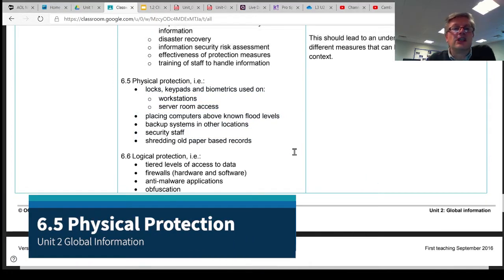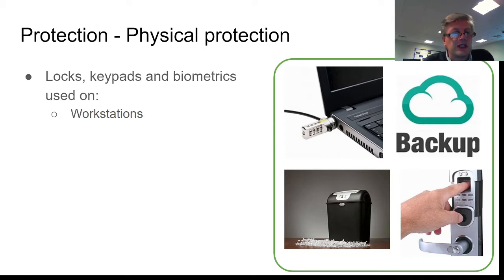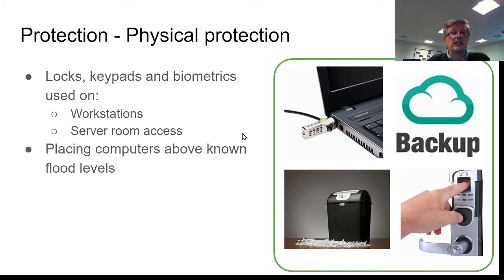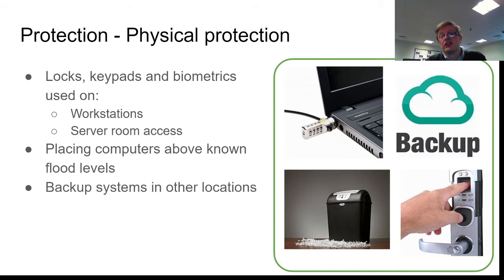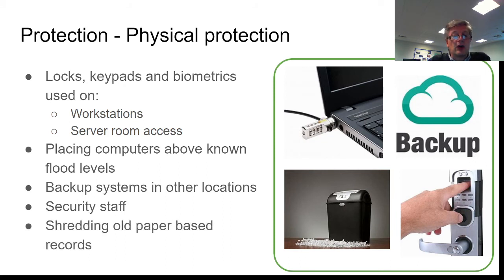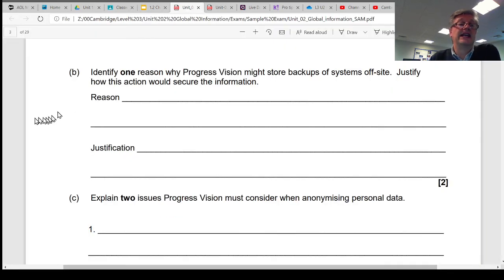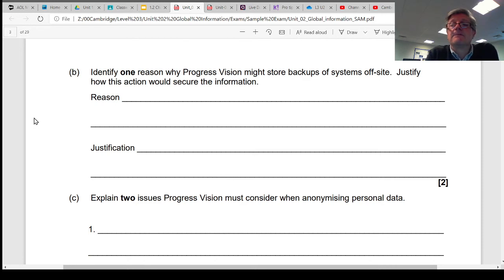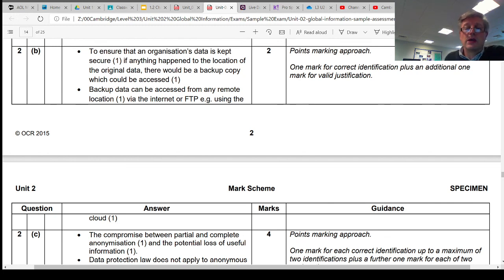6.5 Physical Protection of Information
Physical Protection of Information